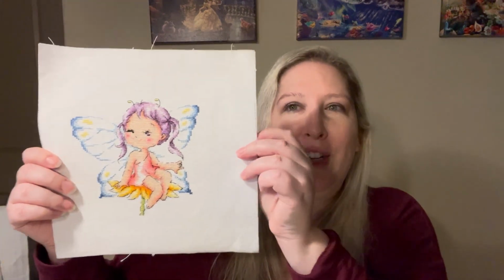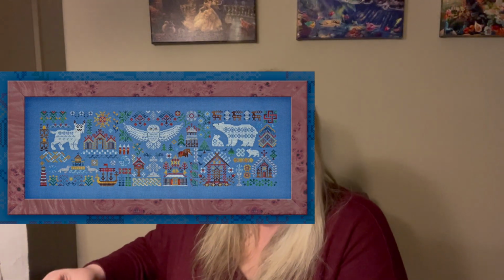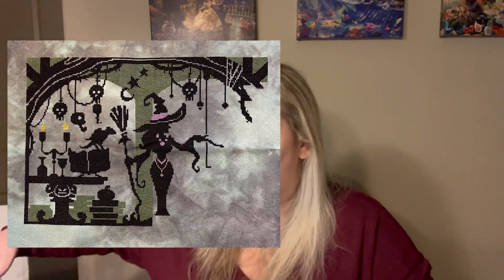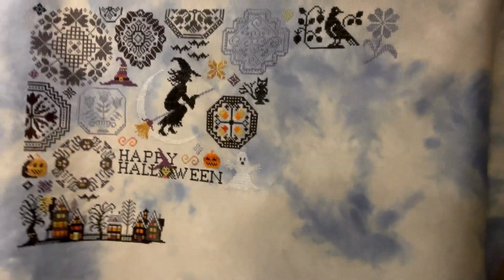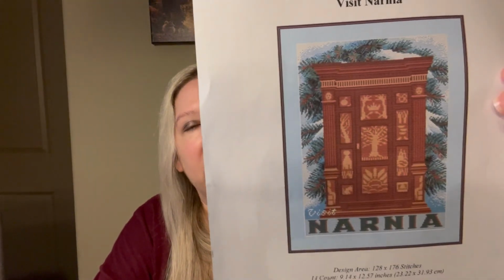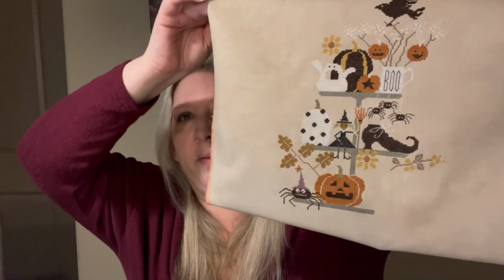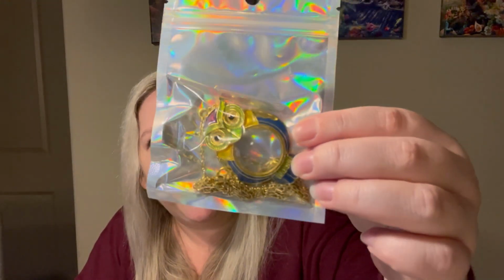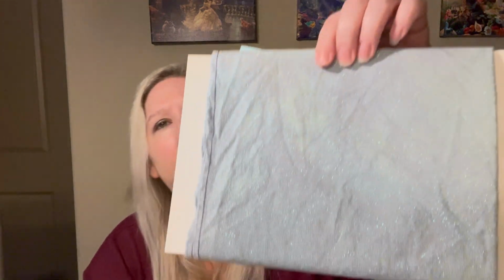Flosstube 21: January Update - All the Halloween for some reason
Thank you for joining me today! I cannot tell you how much I appreciate you all.

Finishes
Blue Butterfly by Soda Stitch. Stitched on 28 count white Monaco. Using all DMC
The Fox by Cottage Garden Samplings. Stitched on 32 count Gunmetal evenweave by BeStitchMe. Using all DMC

New Start
Hyberborea by Owl Forest Embroidery. Using all the kit supplies. 32 count Murano evenweave and the Owl Forest threads.

WIPs
Wicked Witchcraft by Autumn Lane Stitchery. 32 count jobelan in the color Naiad by Under the Sea Fabrics. Using all the called for DMC, subbed out one fancy floss in the color Frogs Legs by Color and Cotton
Halloween Quaker by Lila’s Studio. 40 count verdal in the color Tsunami by BeStitchMe. Using the called for with Anchor black instead of 310
Alternative Reality by Josephine Wall charted by Heaven and Earth Designs. 18 count aida using all the called for DMC
Visit Narnia by Country Magic Stitch. 28 count white evenweave, stitched 1 over 1. Using all the called for DMC
Celebrate Halloween by Madam Chantilly. 40 count verdal in the color Bronze Age by BeStitchMe. Using all the called for DMC, did add some black etoile